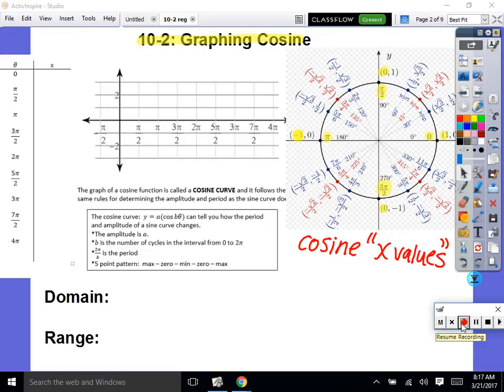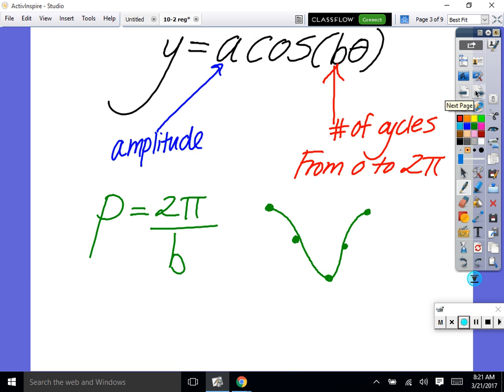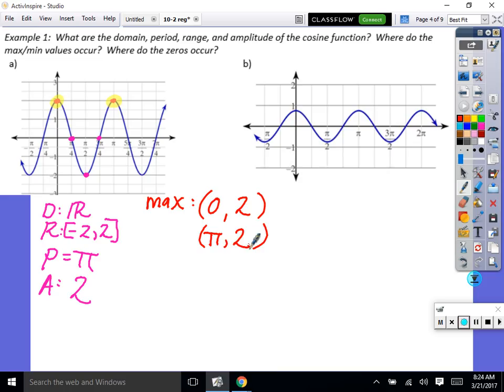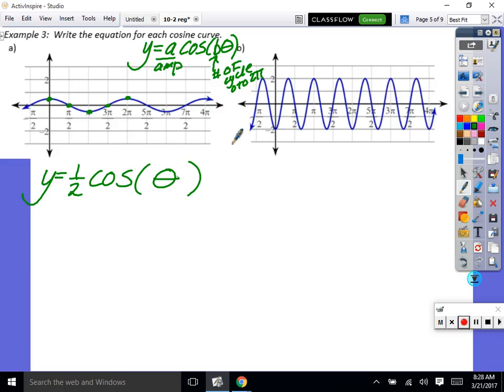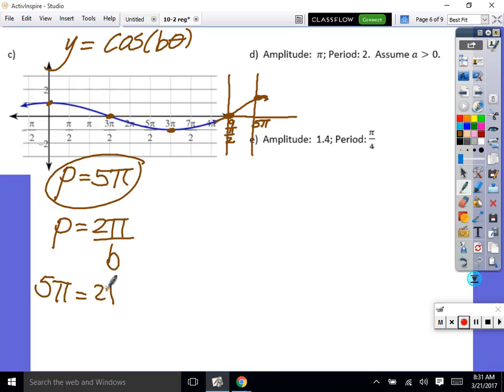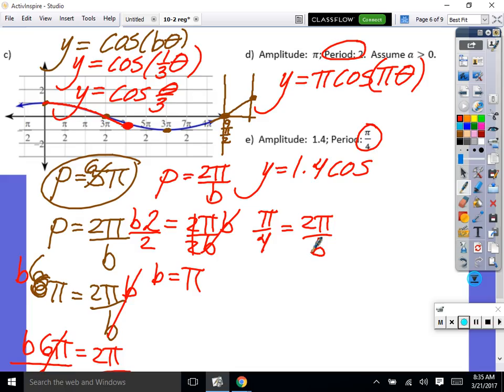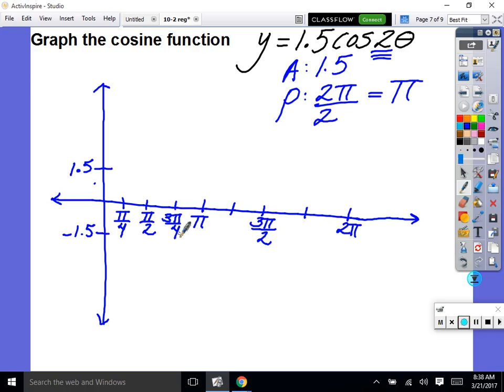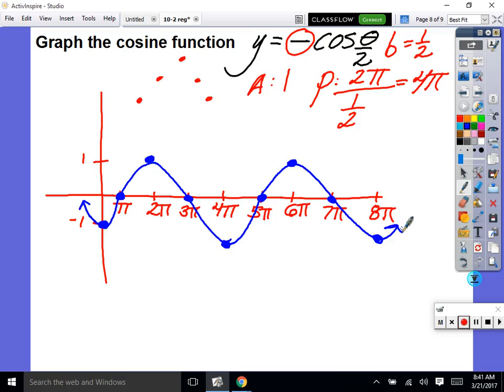10-2 Graph of the cosine function